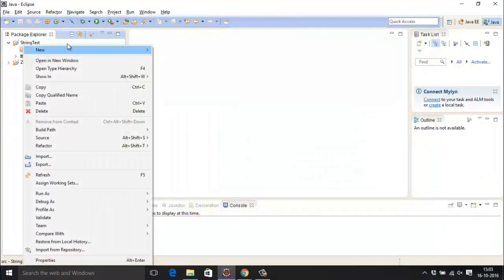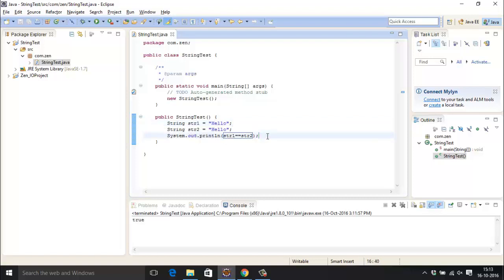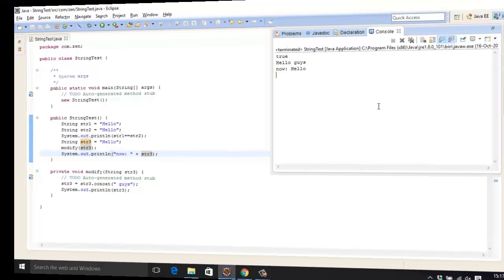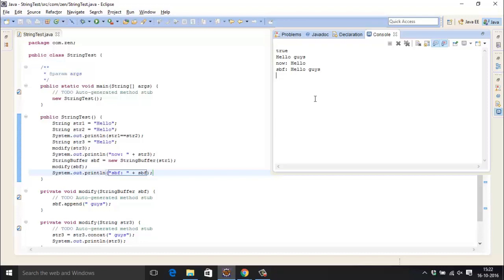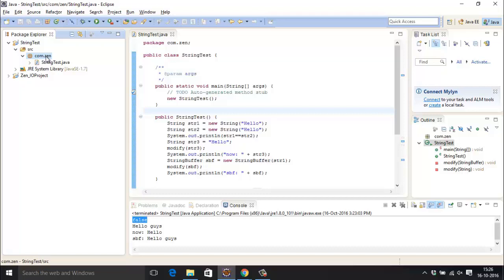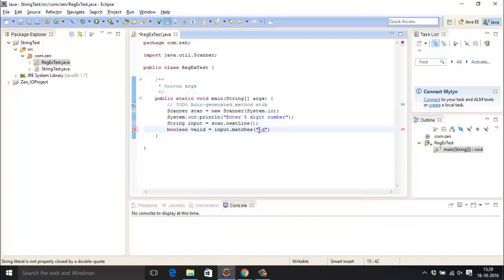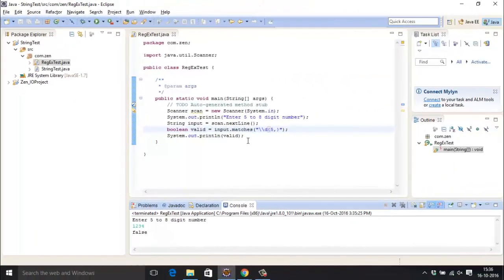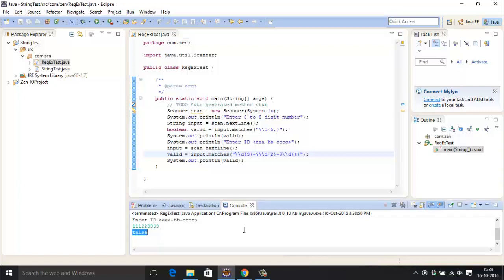8 Core Java String and Regex